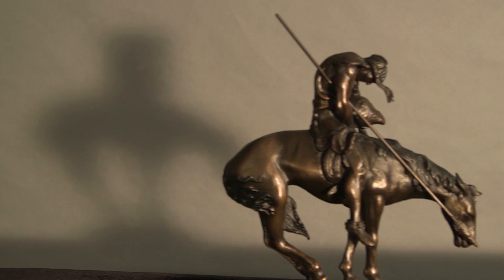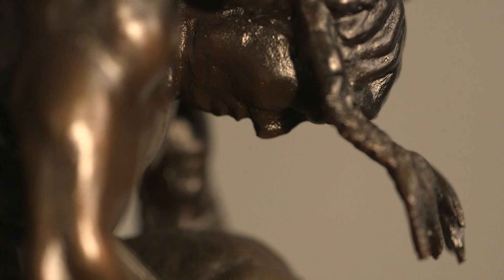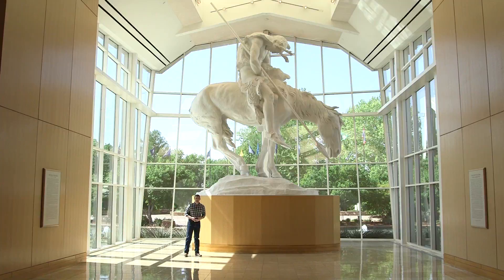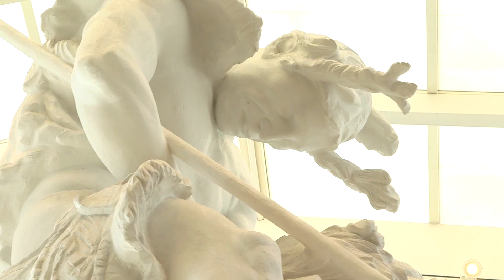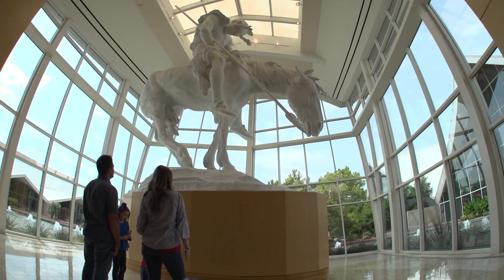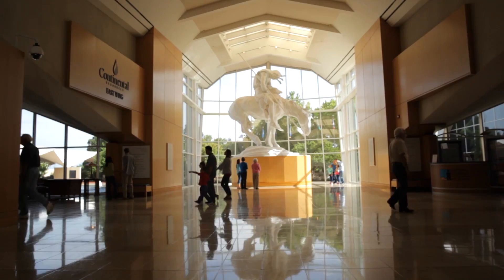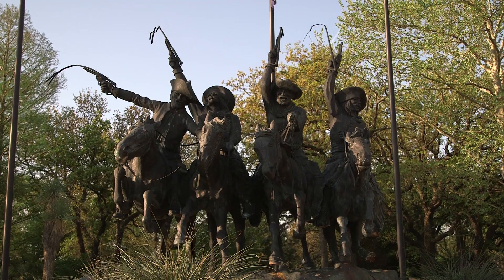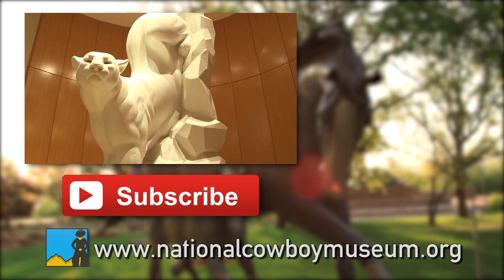The End of the Trail: An American Icon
The End of the Trail, the magnificent iconic statue standing in the entry of the National Cowboy & Western Heritage Museum signifies a Native American and his horse, both weary in body and spirit at the end of their journey. Sculpted by American-born artist James Earle Fraser, The End of the Trail statue is one of the most recognizable images in the United States. Many people are familiar with the image, but few know its history. Originally, it was more than just an image on a postcard, tattoo or belt buckle. It is a major sculptural work, and for its creator, it was more than just a piece of art, but a meaningful reminder of a childhood spent on the American frontier.